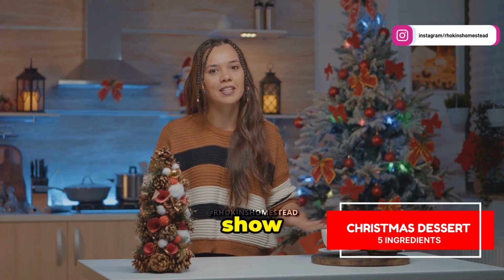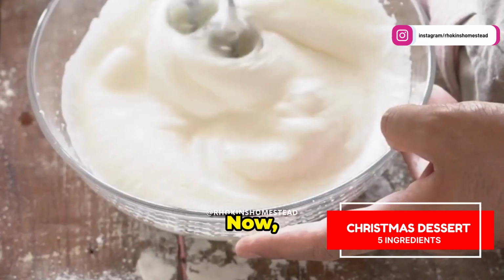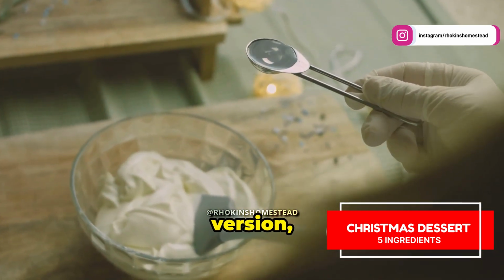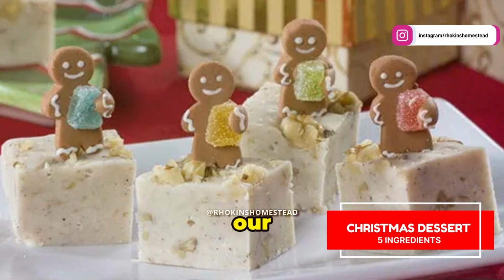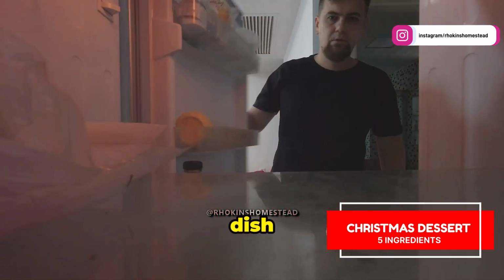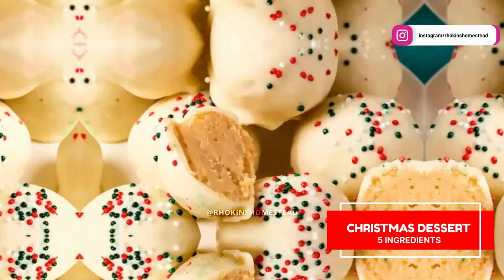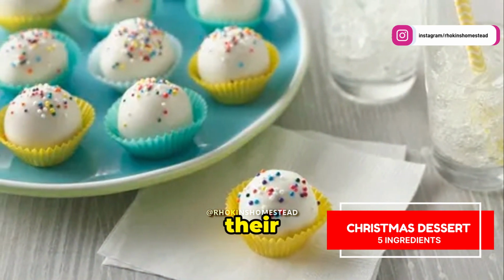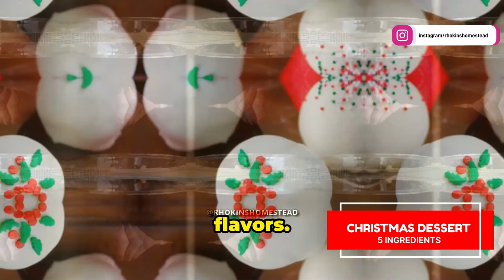3 Easy 5 Ingredient Christmas Desserts Perfect for Beginners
Holiday baking, Christmas treat ideas, and easy dessert recipes! Discover simple holiday sweets with minimal ingredients for any festive occasion. In today’s video, we’ll make Chocolate Peppermint Mousse, Gingerbread Fudge, and Sugar Cookie Truffles. Each dessert uses only 5 ingredients, perfect for beginner bakers or anyone short on time.

These no-bake and quick-to-make recipes are great for Christmas parties or as edible gifts. With clear instructions, you’ll be able to whip up these festive treats in no time. Make sure to try these recipes and add a sweet touch to your holiday season!

00:00:00 Intro
00:00:45 Chocolate Peppermint Mousse
00:03:46 Gingerbread Fudge
00:06:15 Sugar Cookie Truffles
00:09:03 Happy Holidays and Happy Baking!